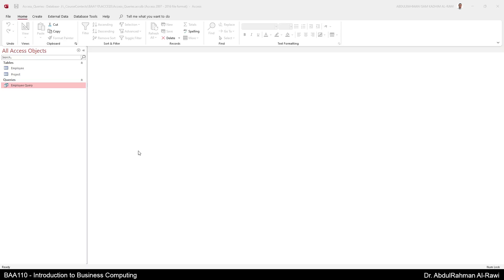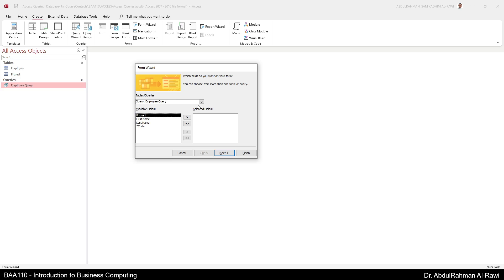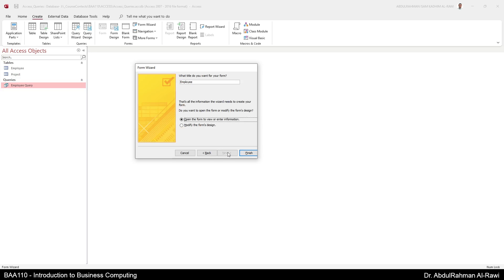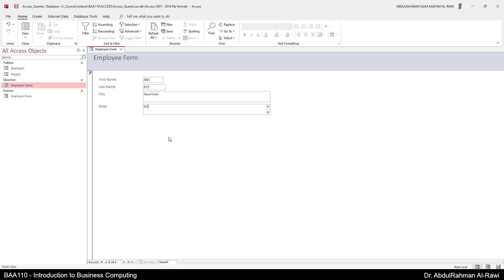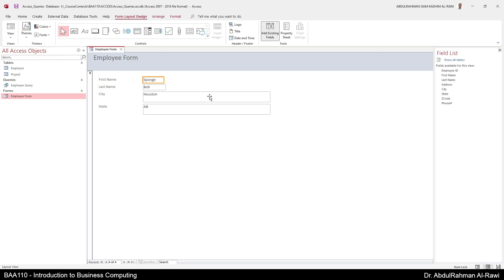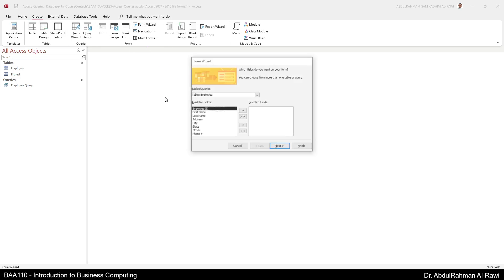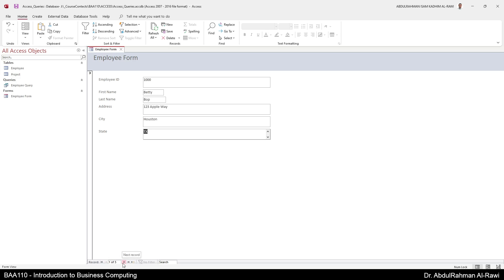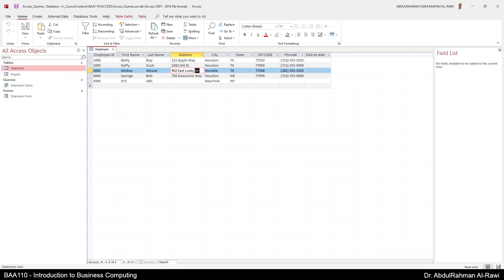Microsoft Office 365: Access - Forms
This video is part of the "Introduction to Business Computing" course lectures, it gives an introductory explanation of the Microsoft Access Forms